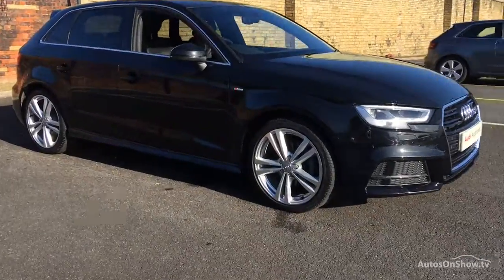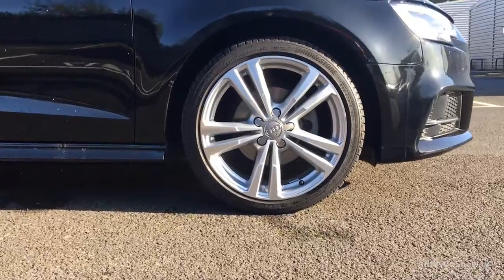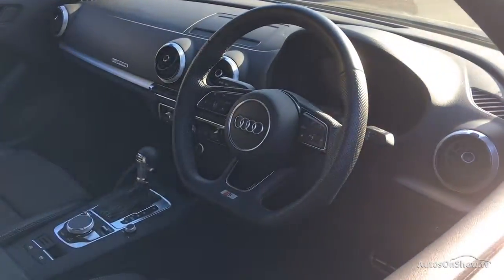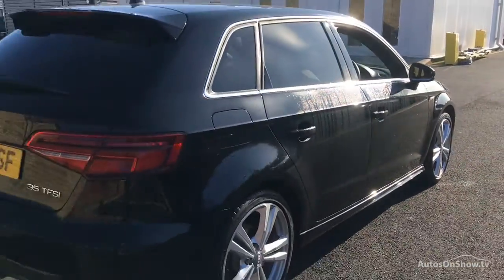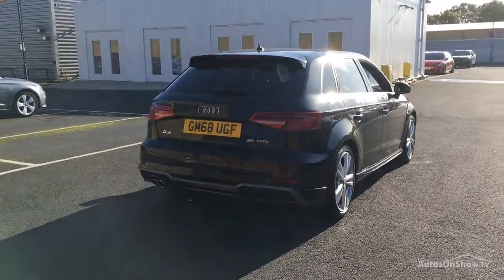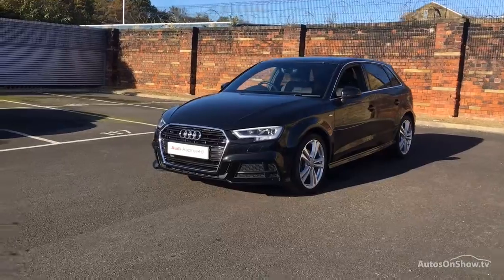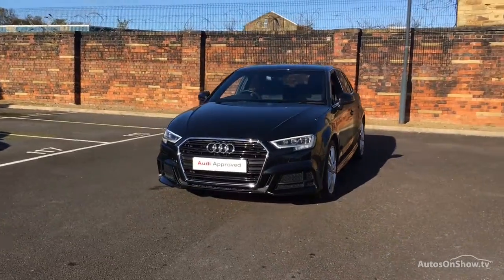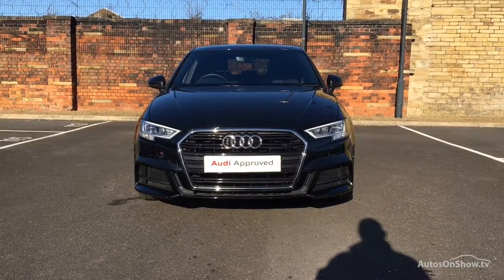GM68UGF AUDI A3 SPORTBACK TFSI S LINE BLACK 2019, Sytner Audi Bradford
2019 AUDI A3 SPORTBACK TFSI S LINE HATCHBACK PETROL, in BLACK